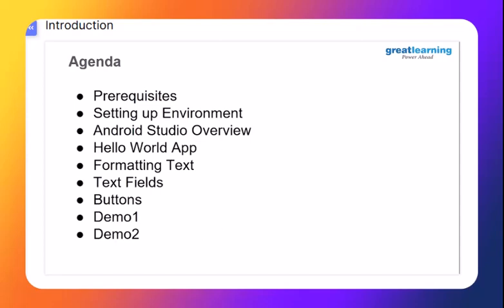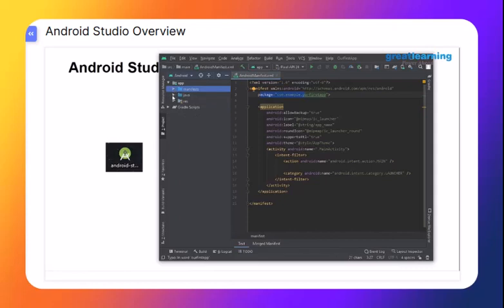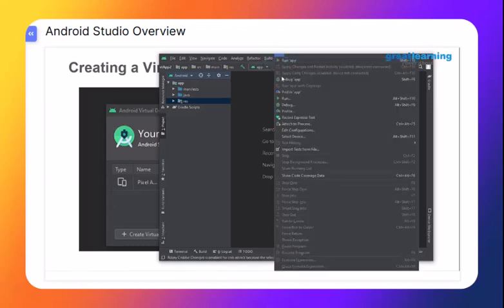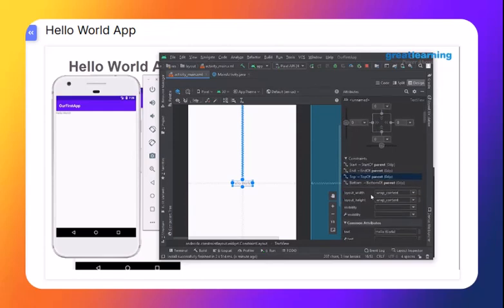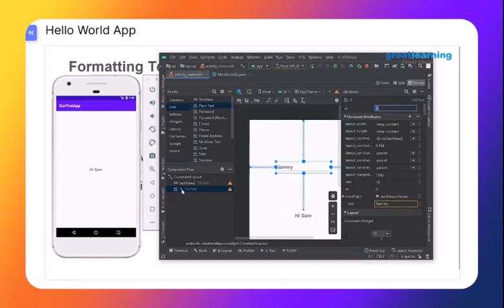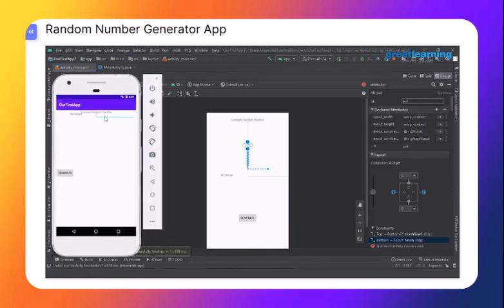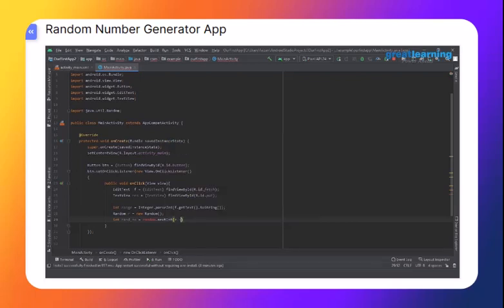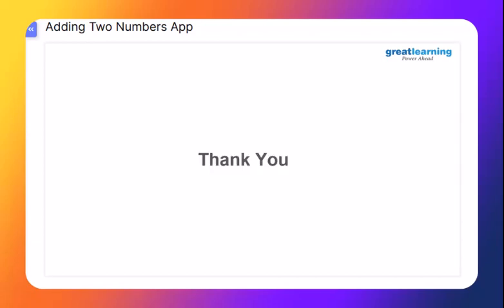Expert Tips for Android App Development I The Ultimate Guide to Android App Development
इस वीडियो को देख कर, कम पढ़े लिखे लोग भी, अपने मोबाइल फ़ोन पे, हिंदी में, और 100% फ्री में, सिर्फ एक घंटे में, मोबाइल ऐप बनाना सीख लो, अपने घर बैठ कर । और रोज़ का आठ हज़ार रुपये, कमाना तुरंत शुरू कर दो। दूसरे लोगों में कमाना शुरू कर  …
...more]

[00:12]
एंड्रॉइड ऐप विकास के लिए तैयारी करने के लिए आपको क्या जानना चाहिए
- जावा के बेसिक्स को जानना चाहिए
- चार बेसिक प्रोग्रामिंग पिलर्स को समझना चाहिए: अभिष्ठारण, बहुरूपता, आवार्तन और संक्षेपण
- एक्सएमएल की बेसिक्स को समझना चाहिए

[09:31]
Gradle script एक open source build tool है जिसे Android अपने एप्लिकेशन को बनाने के लिए उपयोग करता है।
- Gradle script एक ओपन सोर्स बिल्ड टूल है जो Android एप्लिकेशन को बनाने में मदद करता है।
- Android Manifest.xml फ़ाइल में हमारे ऐप के बारे में मूल विवरण होते हैं, जैसे नाम, आईकॉन, भाषा, थीम और मुख्य गतिविधि।
- Java फ़ोल्डर में हमारी मुख्य गतिविधि होती है जो हमारे ऐप का मुख्य लोगिक समेटती है।

[19:03]
इस वीडियो के इस खंड में Android ऐप विकास के बारे में निम्नलिखित बातें बताई गई हैं:
- फ़ाइलें और उनके प्रकार के बारे में बताया गया है।
- ऐप्लिकेशन की संरचना के बारे में बताया गया है।
- इवेंट लॉग और बेल्ट के बारे में बताया गया है।
- टर्मिनल और लॉग कैटलॉग के बारे में बताया गया है।
- एप्लिकेशन को रन करने के दो तरीके बताए गए हैं: USB केबल का उपयोग और एम्युलेटर का उपयोग।

[28:36]
 इस धारावाहिक में हमने एक टेक्स्ट व्यू को जोड़ा है और उस पर कॉन्स्ट्रेंट लागू किया है।
- हमने एक टेक्स्ट व्यू को जोड़ा है जिसमें "Hello World" लिखा है।
- हमने टेक्स्ट व्यू पर कॉन्स्ट्रेंट लागू किए हैं जो उसे केंद्र में रखते हैं।
- हमने पैलेट से एक और टेक्स्ट व्यू जोड़ी है और उसे डिज़ाइन और ब्लूप्रिंट में दिखाया है।

[38:08]
 इस खंड में, Alpha के बारे में बताया गया है जो ट्रांसपेरेंसी को दर्शाता है।
- Alpha ट्रांसपेरेंसी को दर्शाने के लिए उपयोग किया जाता है।
- इस खंड में XML फ़ाइल में किए गए बदलाव और टेक्स्ट के स्वरूप में परिवर्तन के बारे में बताया गया है।
- टेक्स्ट के लिए टेक्स्ट फॉर्मेटिंग के बारे में भी चर्चा की गई है।

[47:41]
इस वीडियो में हमने देखा की कैसे टेक्स्ट फ़ील्ड, बटन और उनके इवेंट्स को एंड्रॉइड ऐप में जोड़ा जा सकता है।
- टेक्स्ट फ़ील्ड, बटन और उनके इवेंट्स के बारे में ज्ञान मिला।
- एंड्रॉइड ऐप में जेनेरेट रैंडम नंबर एप्लिकेशन बनाने के बारे में बात की गई।
- एंड्रॉइड ऐप में विभिन्न विजेट्स को प्रयोग करने का तरीका दिखाया गया।

[57:12]
 इस खंड में हम सीखेंगे कि कैसे बटन पर क्लिक कार्यक्रम बनाएं और बटन की ID को प्राप्त करें।
- रेंज सेट करें और इसके बाद रेंज को प्राप्त करें।
- बटन के लिए onclick घटना बनाएं या यहां पर onclick घटना उत्पन्न करें।
- बटन की ID को प्राप्त करें और उस पर अपनी विधि जोड़ें।
- find view by ID का उपयोग करके पेज पर ID ढूंढ़ें।

[01:06:45]
 इस वीडियो में दो एंड्रॉइड ऐप्स बनाने का तरीका दिखाया गया है।
- पहली ऐप में हमने रैंडम नंबर जेनरेट करना सीखा।
- दूसरी ऐप में हमने दो नंबरों को जोड़कर परिणाम प्रिंट करना सीखा।
- कोड भी साझा किया गया है ताकि आप भी इसे चला सकें।